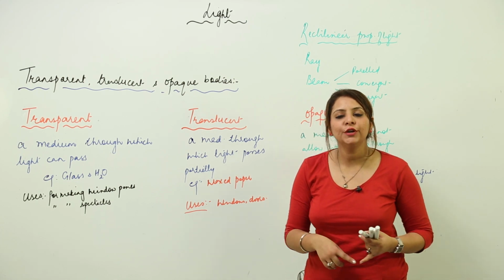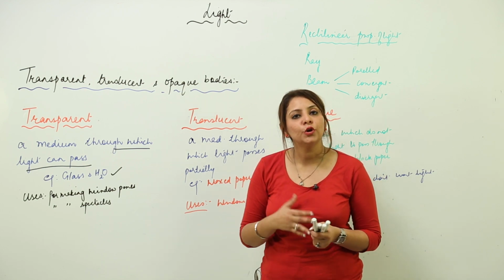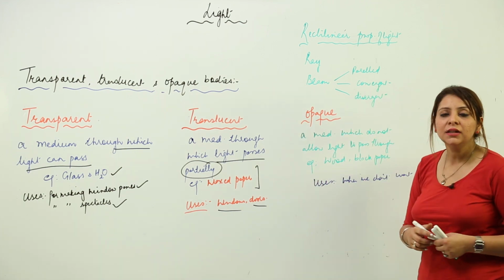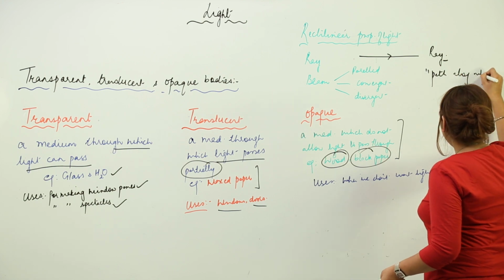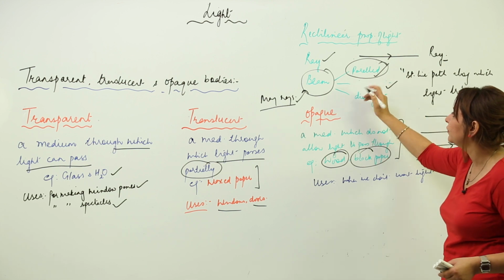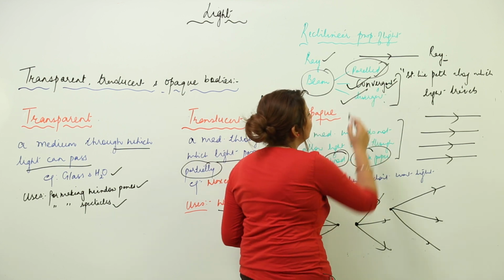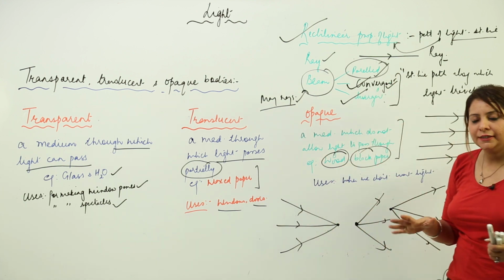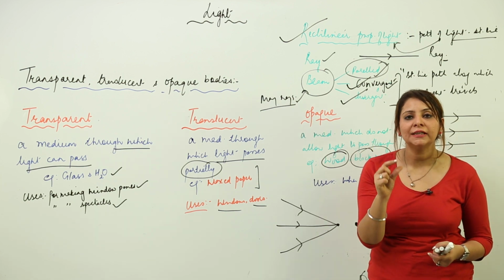ICSE l CLASS 7 l PHYSICS l Chapter l rectilinear propogation and different mediums with uses l L26